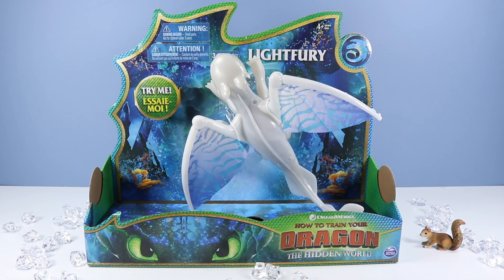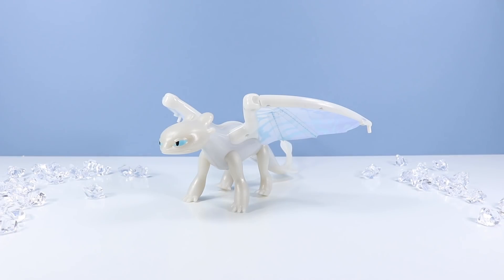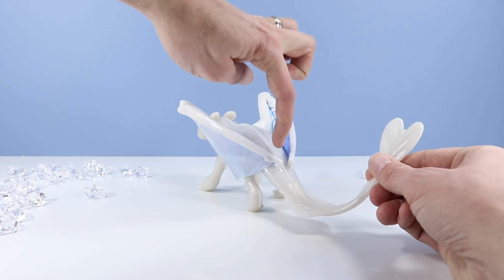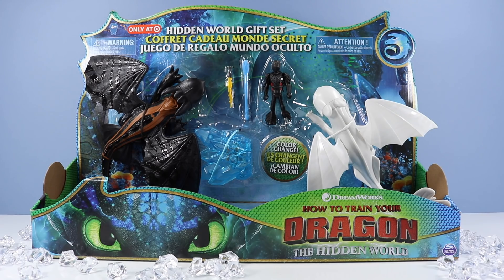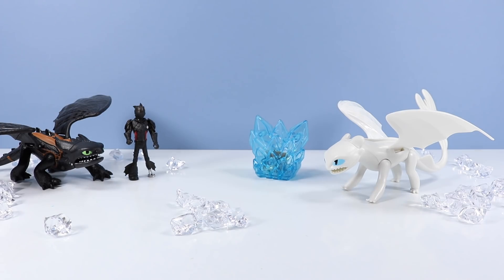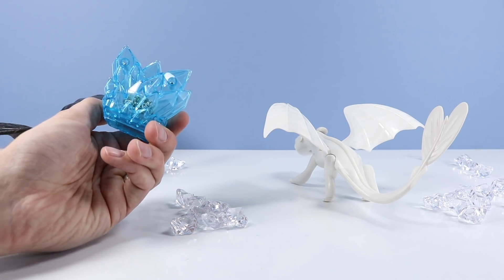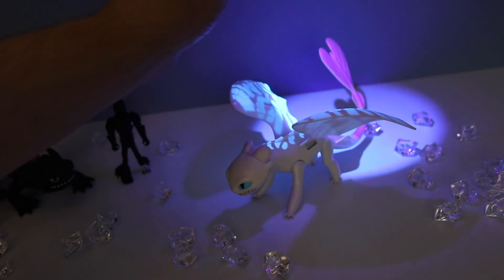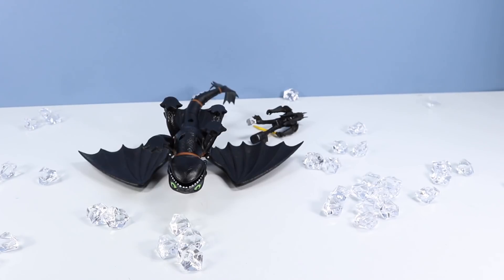How to Train Your Dragon 3 The Hidden World Light Fury Spin Master Toys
How to Train Your Dragon 3 The Hidden World Light Fury toys from Spin Master Toys! Squirrel Stampede toy reviews, unboxes, and tests out 3 HTTYD3 LightFury's! One large Light Fury with Pop-out wings, sounds, and lights. One Light Fury and Night Fury Target Gift 2-Pack with Color Change abilities with Crystal Light, and Hiccup! And one Basic deluxe Light Fury with moving parts, and movie like appearance! Choose from a variety of fun Light Fury, from the new adventure movie February 2019!

Found USA retail Target, $30 2-Pack, $20 Large Light Fury, $10 Basic Fury.

The Expedition 1-3
Spider Juice